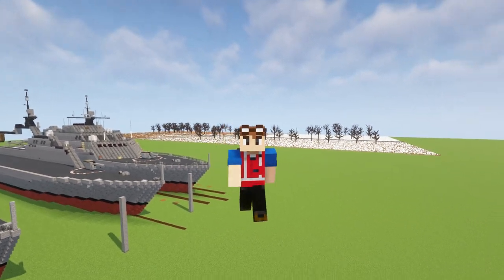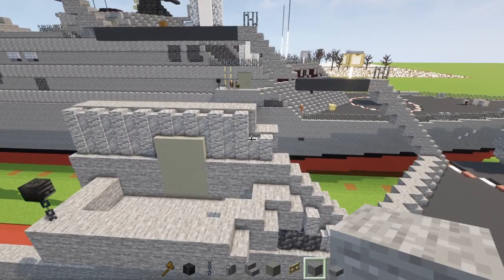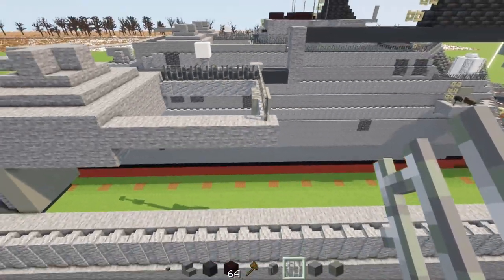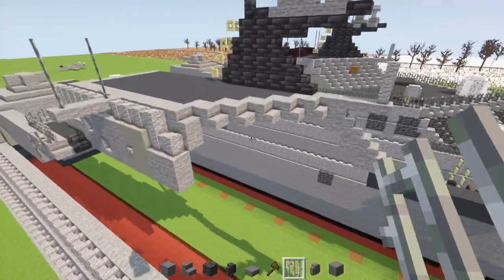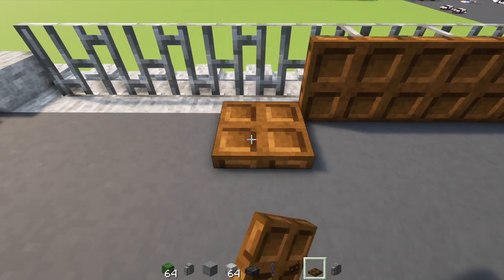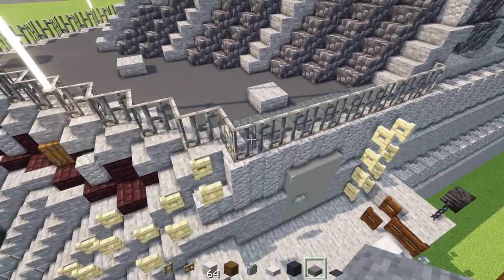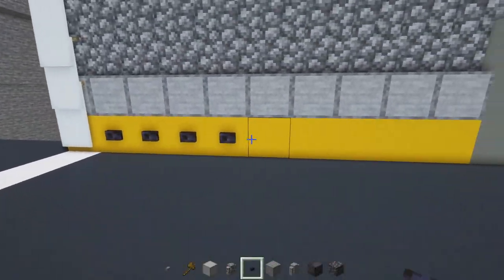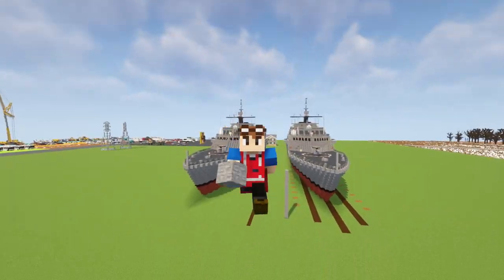Minecraft USS Freedom Littoral Ship Tutorial (2/2)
Part 2 of How to make a Minecraft USS Freedom LCS-1 Littoral Combat Ship, the lead ship of the Freedom-class used by the US Navy for near shore operations.
Design by MartatjeNL
1.5:1 scale